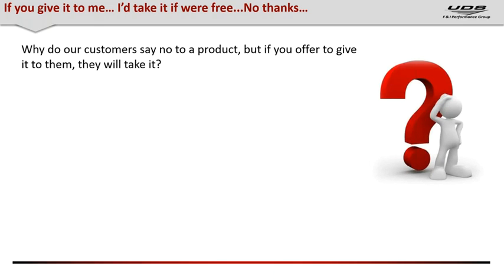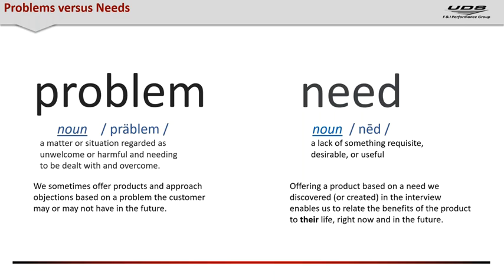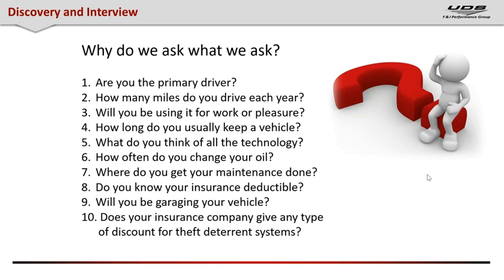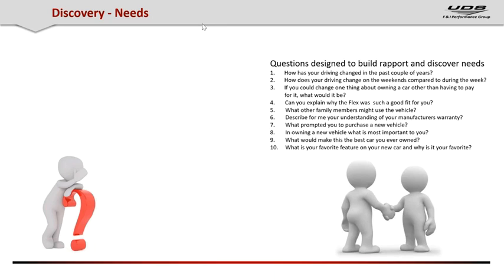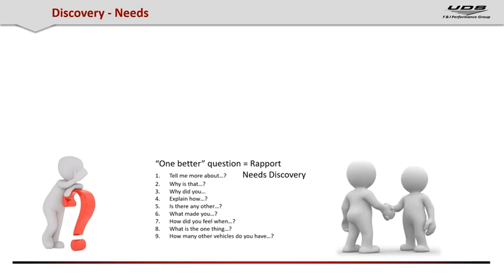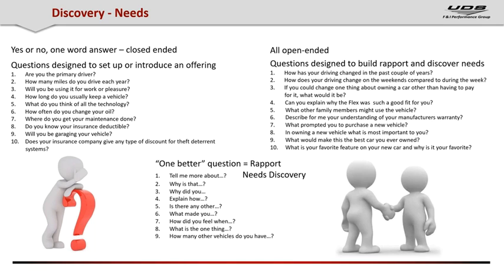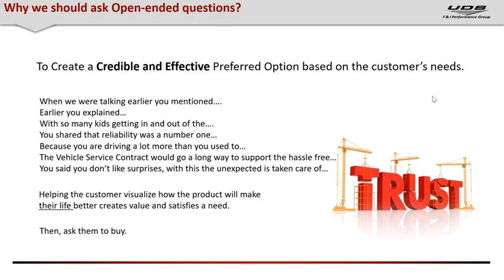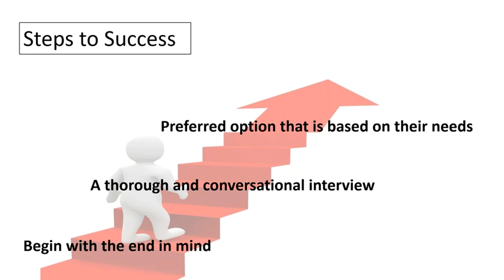UDS Webinar - Offering Products Based on NEED